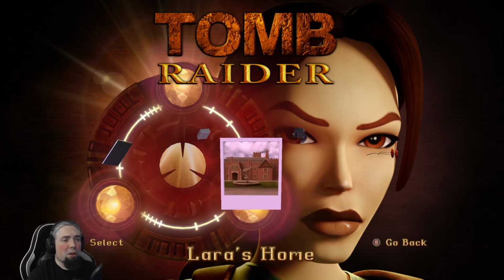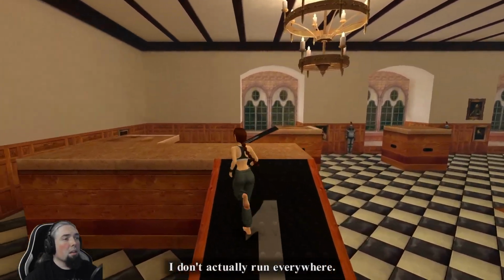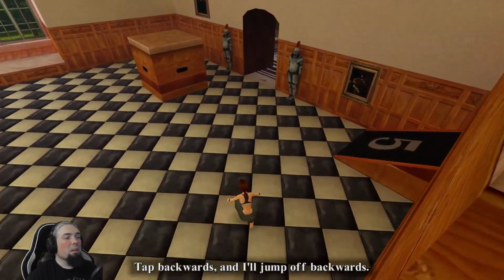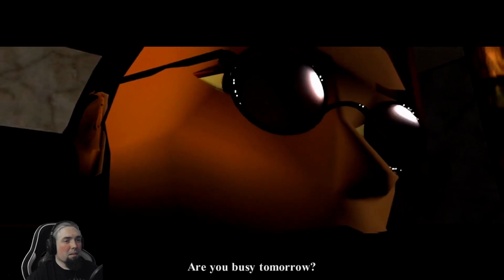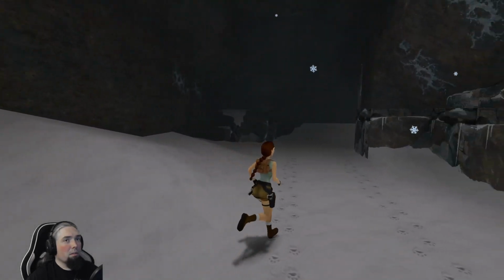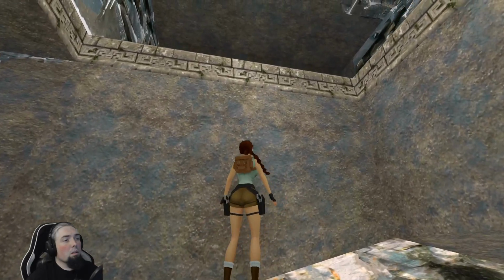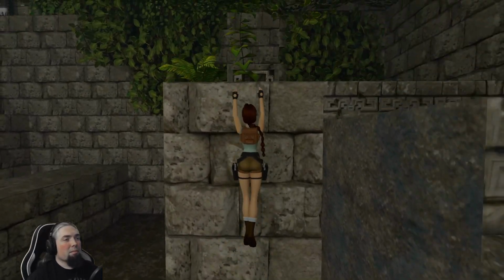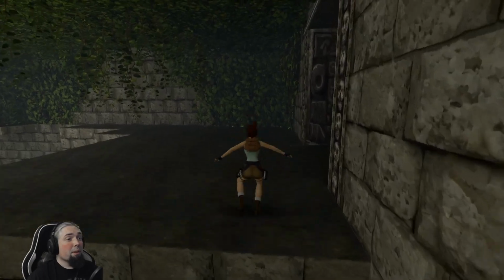Tomb Raider 1 Remastered - Trash or Treasure?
So we tried the old Dos version, now the remasters are out, so let's try playing this with modern controls.

Chapters:
0:00 Intro
4:09 start of gameplay

Also, becoming a Member to the channel gives you access to the Discord Server (permanently, even if you cancel your membership later) on top of emotes to use in Live chat and comments, and a nice badge next to your name. So don't delay, member today